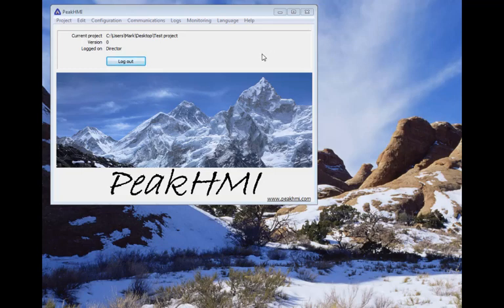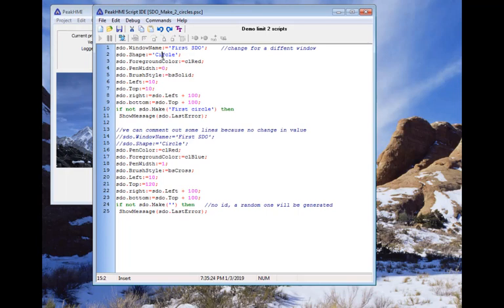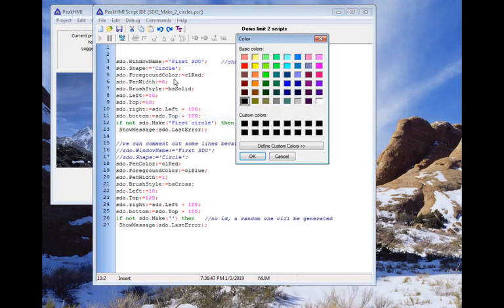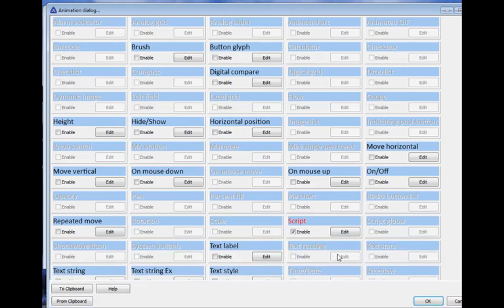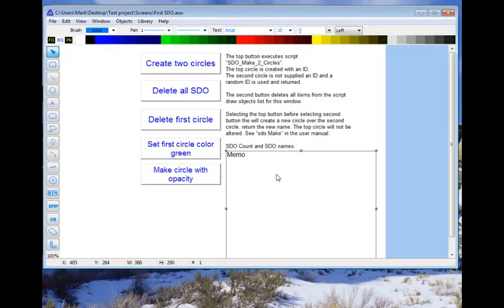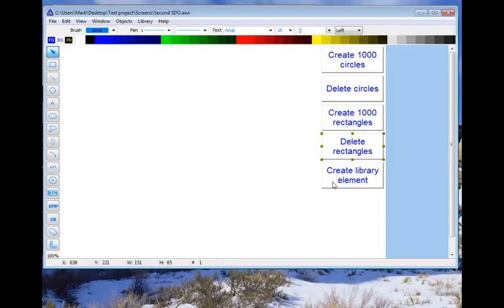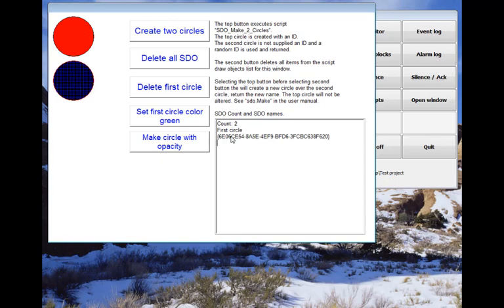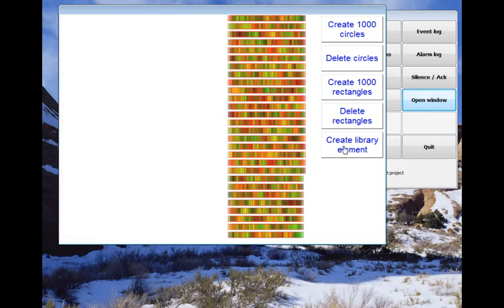SDO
Script draw object. A short video covering creating static graphic elements on a window while at run-time.